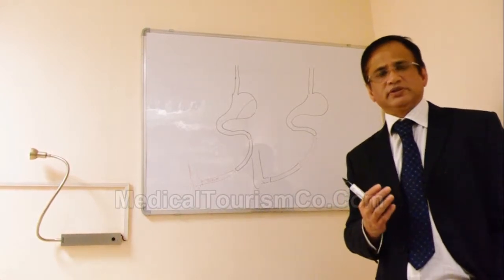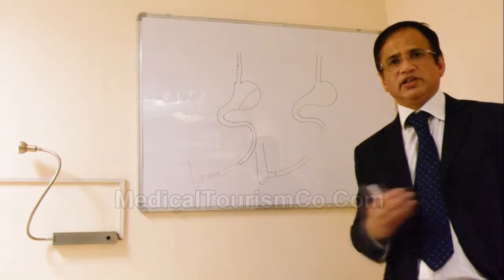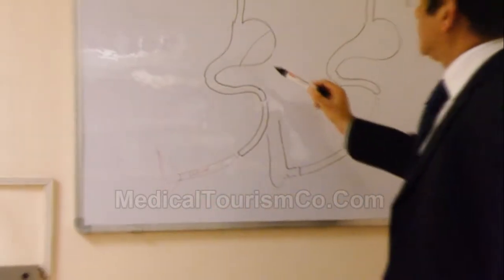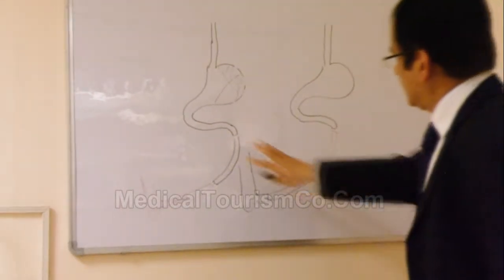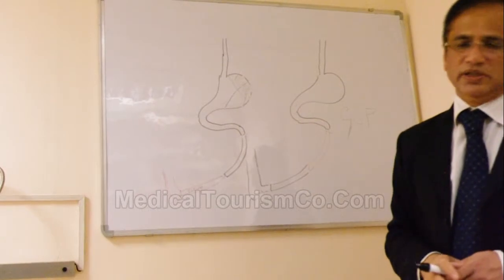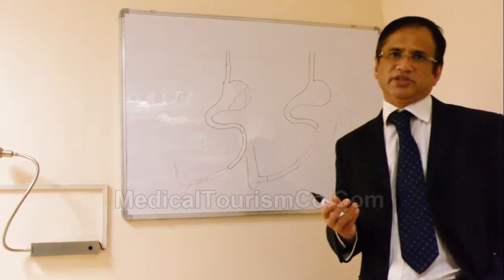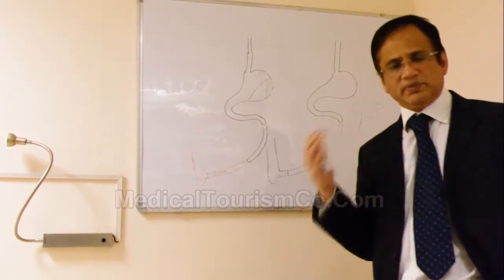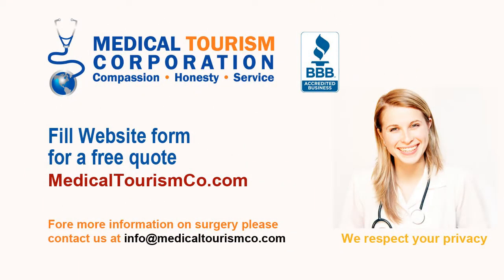Bariatric Surgery for Type 2 Diabetes India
A leading minimal access surgeon from India explains in this video about "New Diabetes Surgery", which is also known as "Diabetes 2 Surgery" because it is for diabetes type-2 patients.  Surgeon explains the procedure popularly known as- "Ileal interposition" and states that it is specifically for thin diabetes type two patients.
Surgeon in this video also states that for obese type-2 diabetics, a bariatric surgery known as "Gastric Bypass" is considered which has so far shown no major problem and has given good results in lowering blood glucose level.
He explains that in "Ileal interposition", a small portion of the stomach is cut, after which Ileal is also cut and its position is interchanged with jejunum.  Now, Ileal is connected to the stomach and food from stomach directly comes here.  Ileal has GLP (Insulin tropic) hormone, which facilitates stimulation of insulin secretion in pancreas, bringing glucose level down in blood. This gastrointestinal metabolic surgery for diabetes is meant for type-2 patients and not type-1 patients.
Cost of diabetes treatment in India is affordable and diabetics especially from countries like US, UK, etc. can expect great amount of savings.
This video shows one of the leading diabetic surgeons from India explaining diabetic surgery and clearing many doubts.

Please click on the link mentioned above for more information on type 2 diabetes surgery in India.